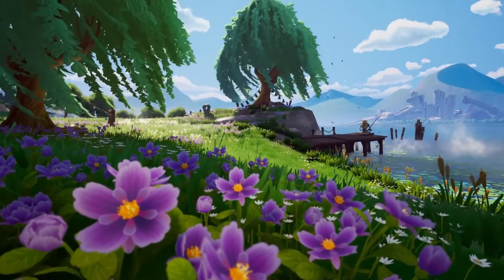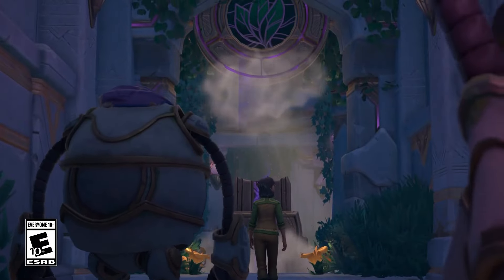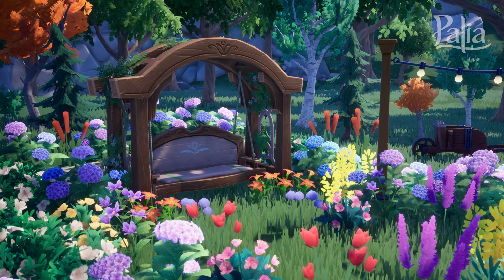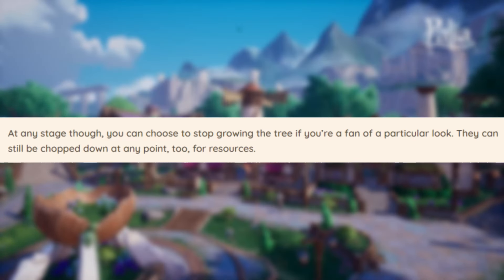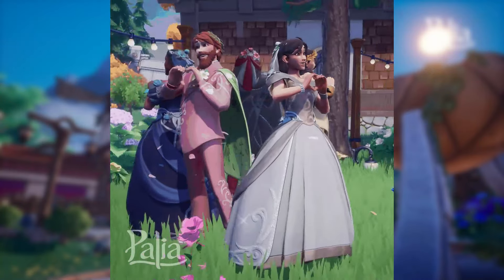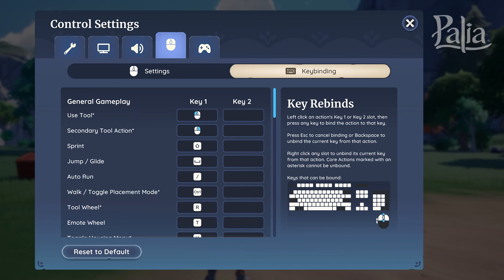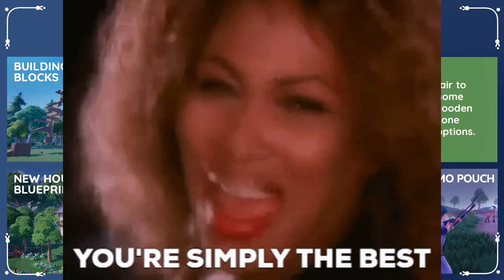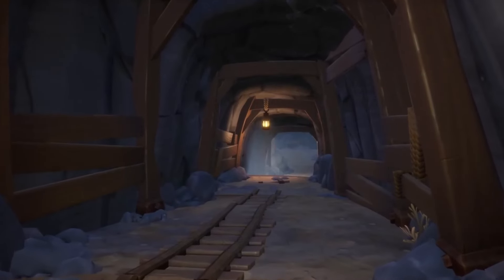Palia's 0.178 Update! | Spring Decor, Flora, and a ROADMAP?! 🌸🐸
Palia's latest update is here! Version 0.178 has dropped and this time around with the theme being centered around Spring! There's a new Spring Fever decor set, a new mechanic system that allow for flowers and trees to grow on your home plot, new outfits (of course) including some wedding themed pieces, and a new temple to explore.
We also get a sneak peak into some future updates coming to Palia with a roadmap from the team featuring some highly anticipated decoration pieces, mechanics, storyline, and more!

But buying me a coffee would be really nice too! 😋☕️

0:00 Intro
0:14 Palia Available on Steam
1:24 Frogbert!
2:05 A New Temple
3:44 Flower and Tree System
6:02 New Decor Items
7:12 Weddings & New Outfits
9:21 Climbing, Muujin, & Key Binding
10:30 Future Roadmap for Palia
13:30 Final Thoughts